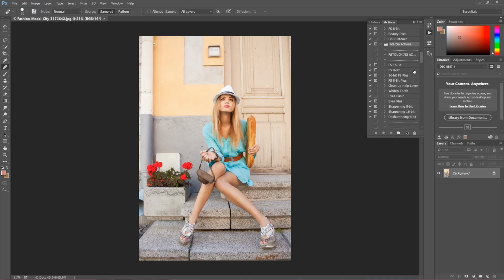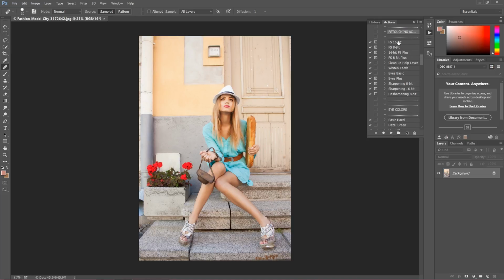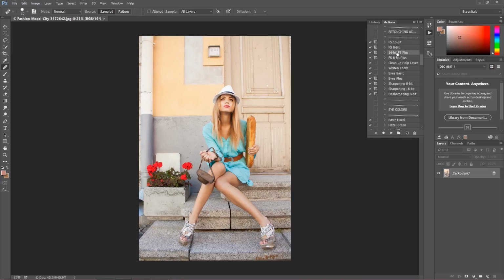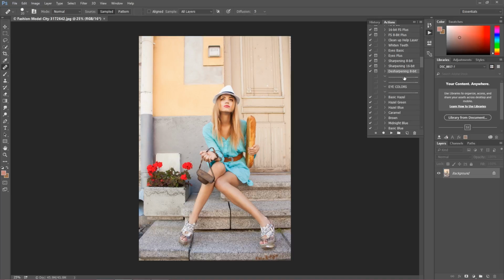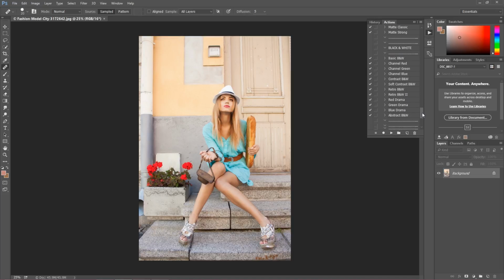Photoshop Actions Course Phomo - Get 100 Actions!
In this quick video I am talking about my new premium course on Actions creating in Photoshop. Including with a course You can get access to 100 Photoshop actions that are going to improve every part of Your workflow.

Don't forget to check my other course.